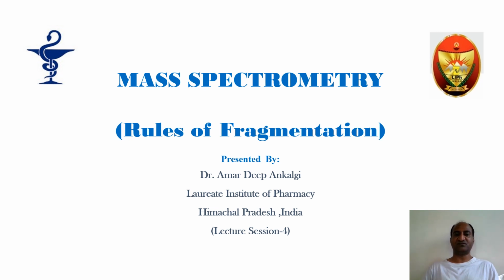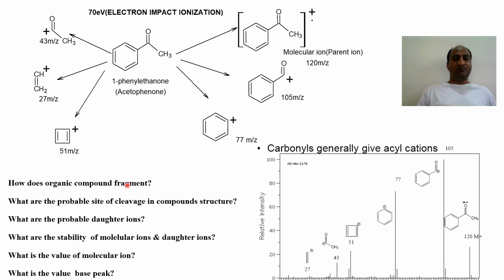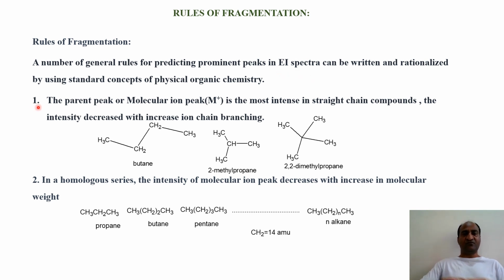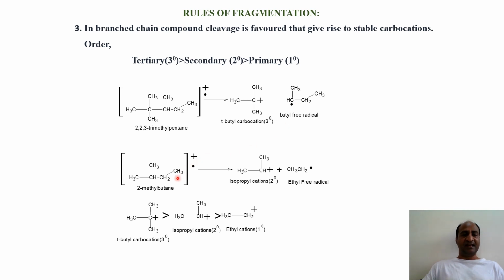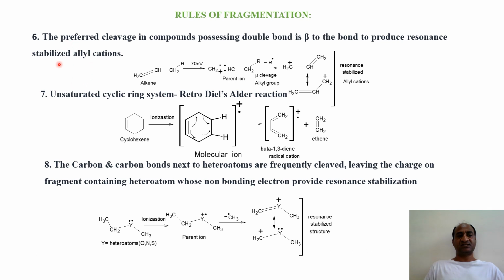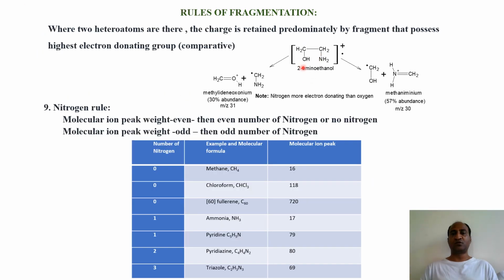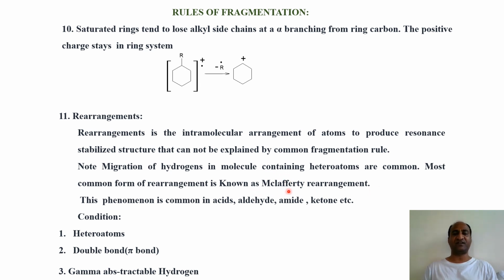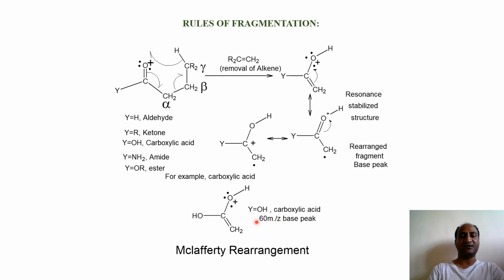Rules of Fragmentation(Mass Spectrometry)Lecture Session-4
Laureate Institute of Pharmacy, Himachal Pradesh